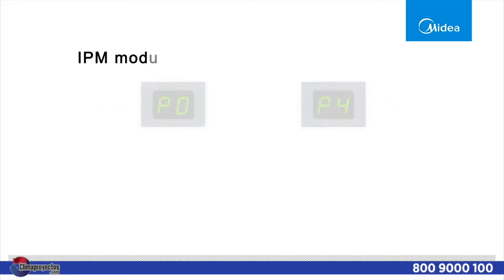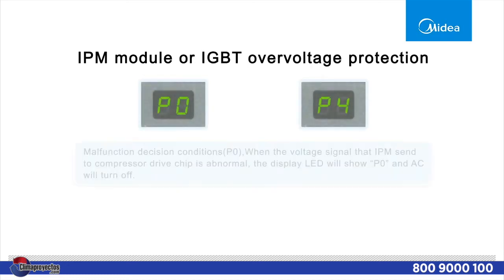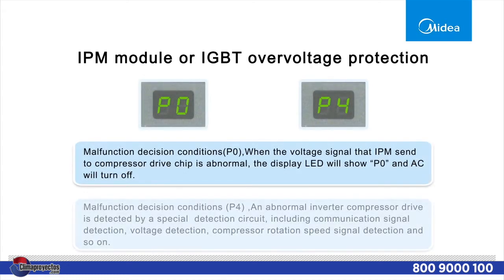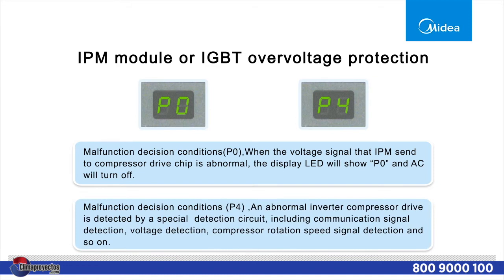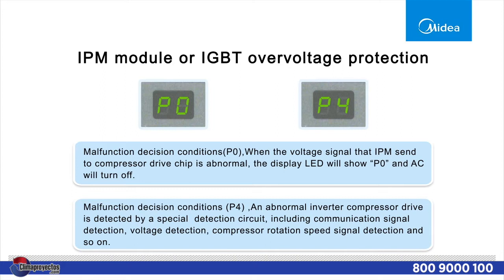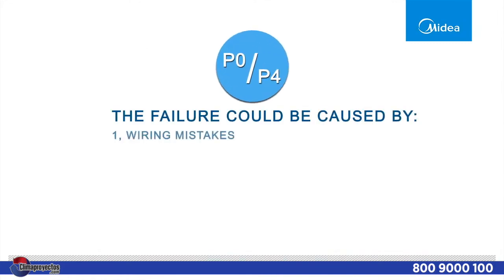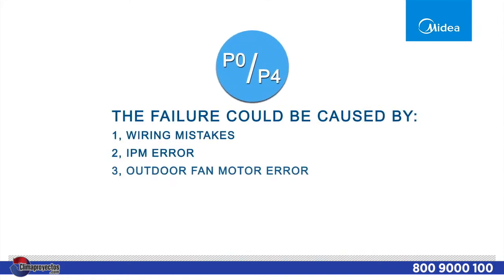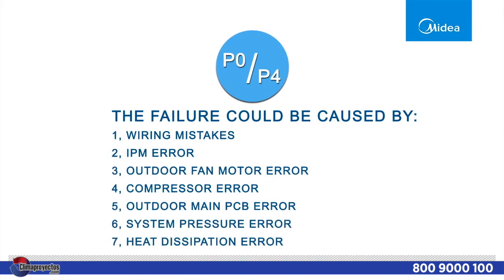Error en módulo IPM o protección de exceso de voltaje en IGBT: P0 y P4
¿Necesitas ayuda para tu proyecto?